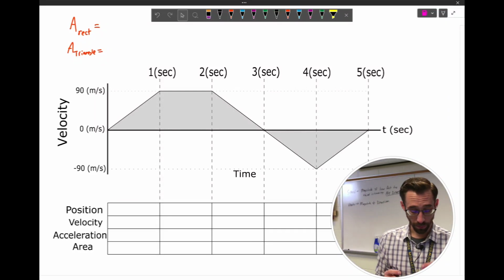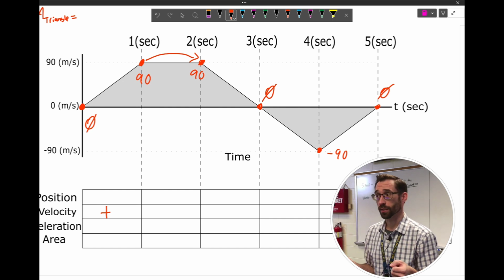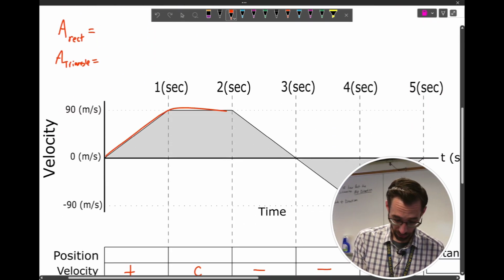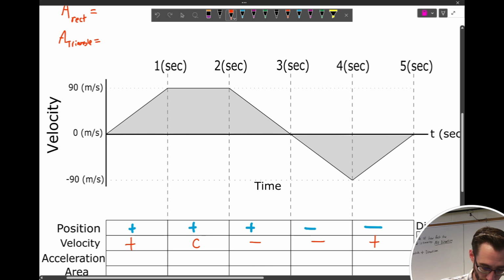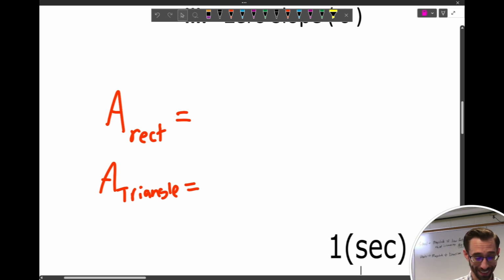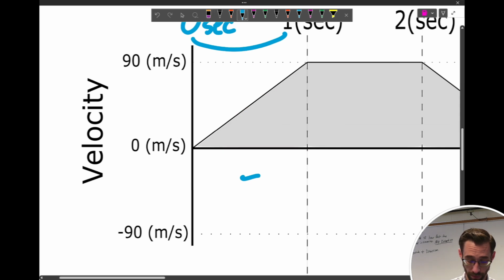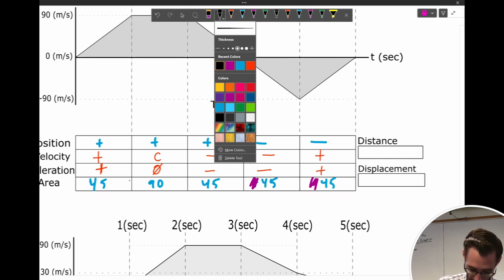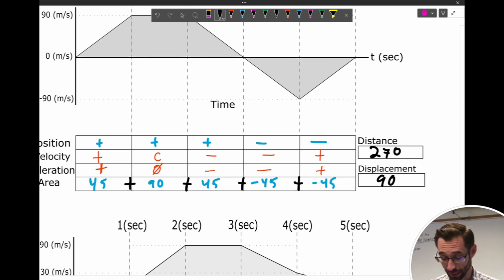Velocity vs. Time Motion Graph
This is an explanation of how to fill out Mr. Applewhite's worksheet.